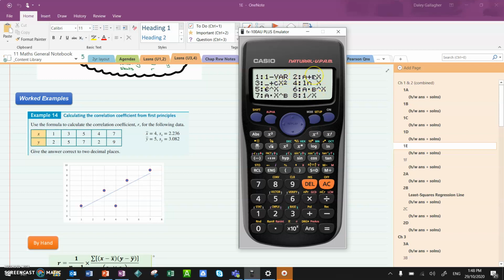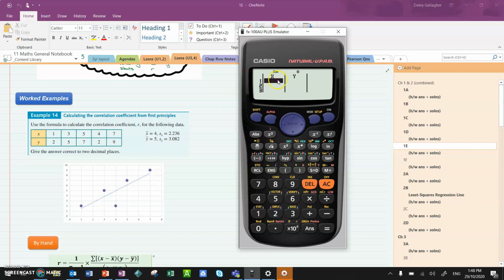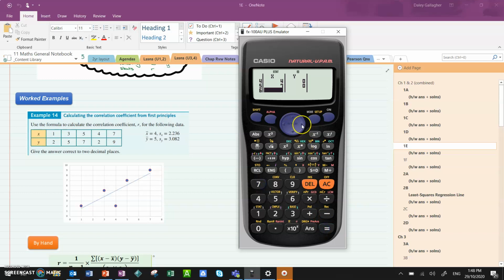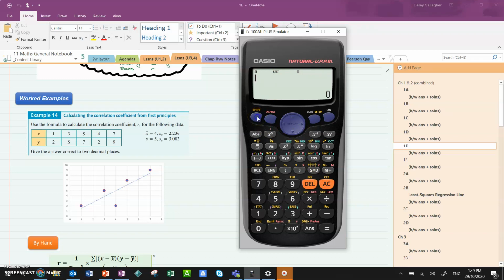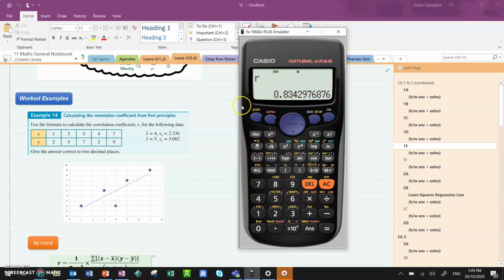Correlation Coefficient on a Casio Scientific Calculator